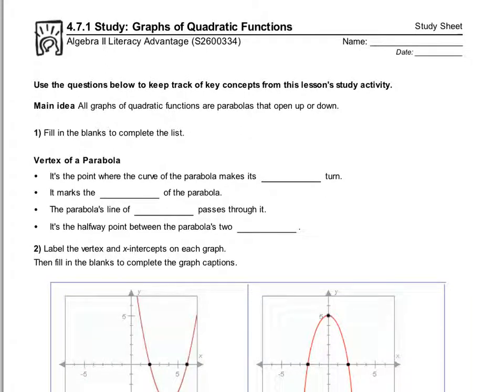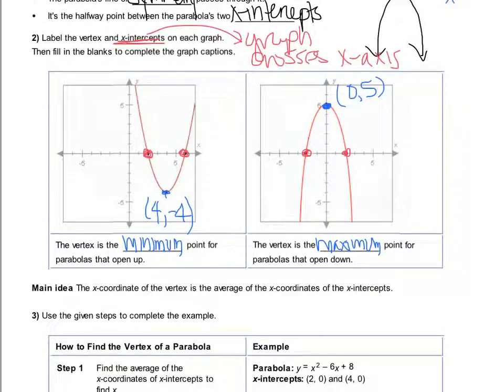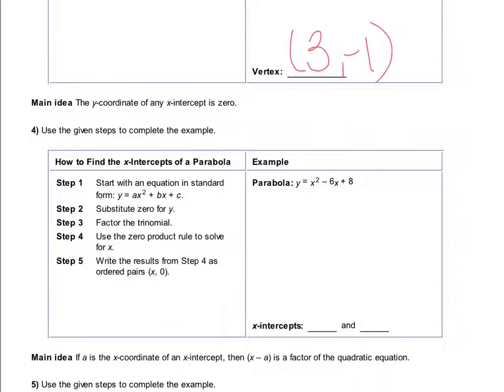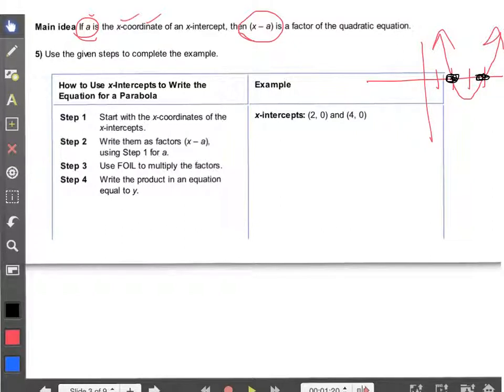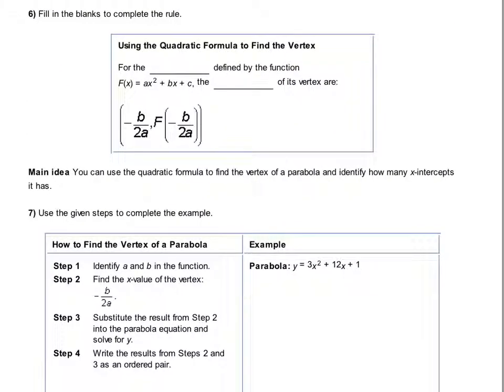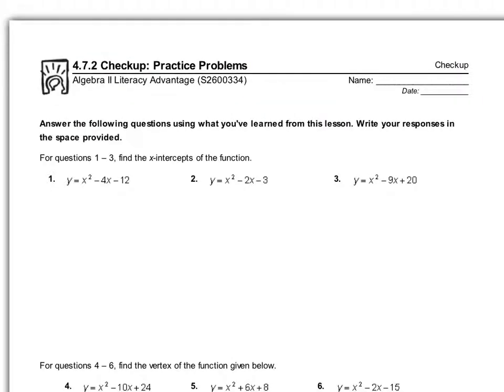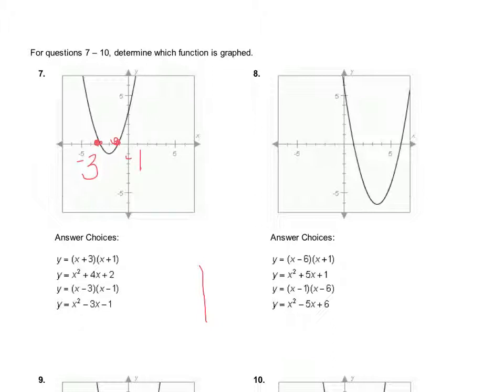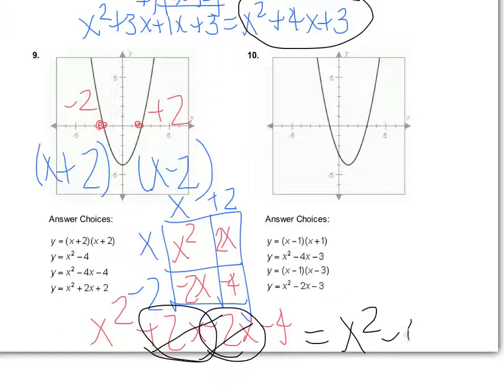4.7.1 -X-Intercepts and Vertices